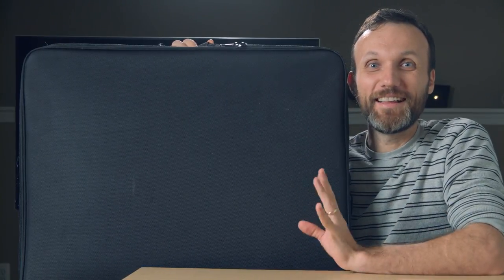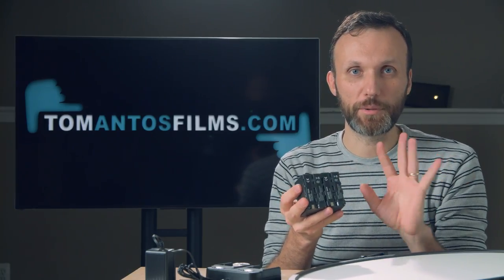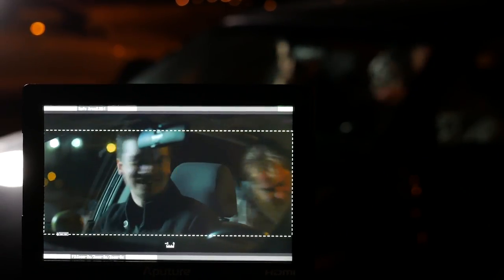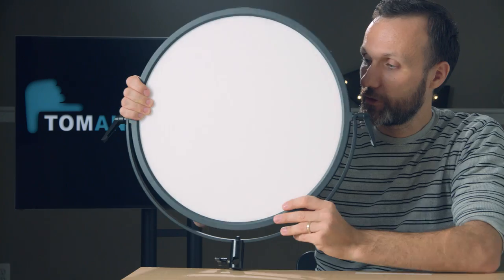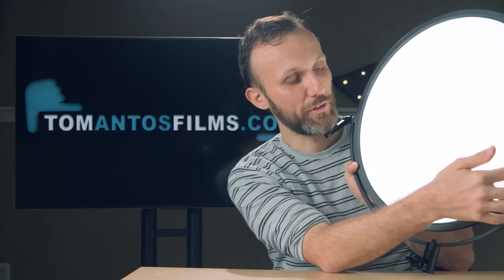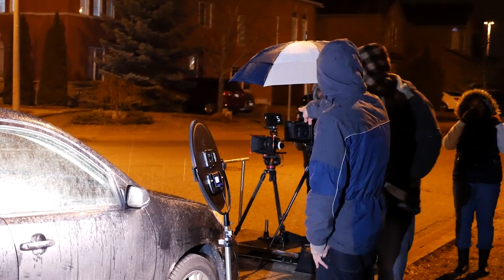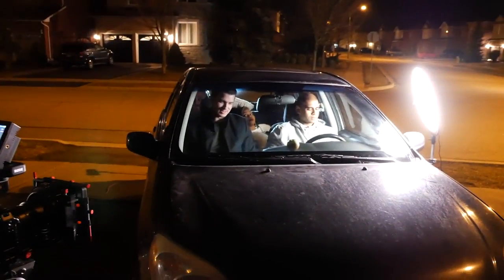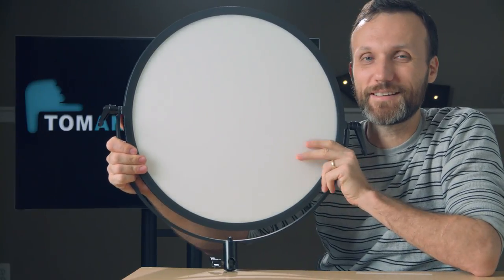Edge LED Light - Film Shoot Tested!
Here is a review of a very impressive LED light from CAME-TV. What stands out about the CAME-TV C700S is the softness of the light that it produces (i.e. the shadows are super smooth).

CAME-TV called this light “Edge” because of its thinness. This is certainly a great feature to have when working in tight spaces.

The light runs on AC power or the industry-standard Sony batteries (NP-F or V-Mount), meaning you can easily use it both in a studio, and at remote locations.

Besides the Bi-Color version that Tom reviewed, the light is also available as Daylight-balanced. You can also purchase these lights in sets of two or three.